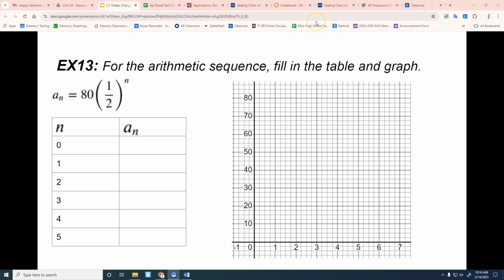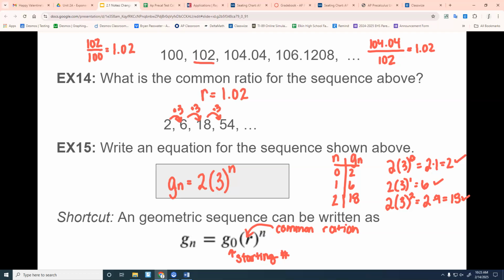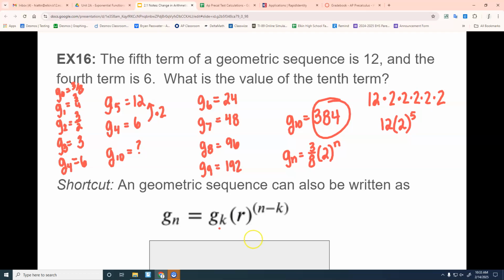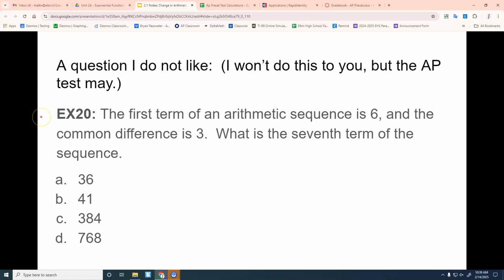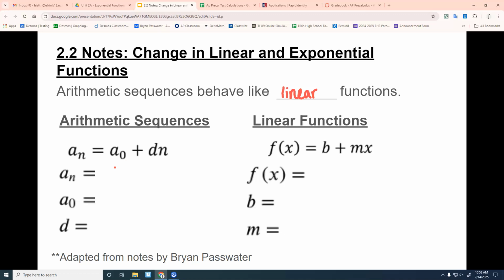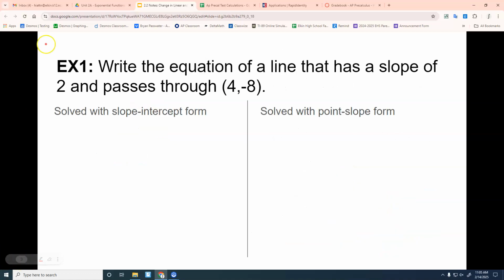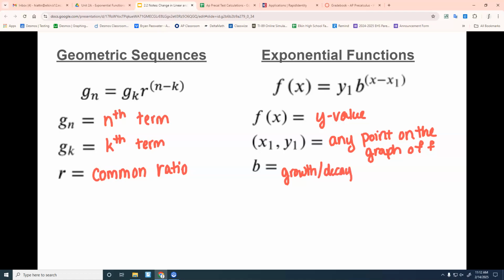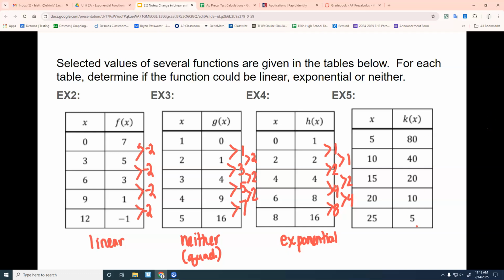AP Precal: Notes 2/14